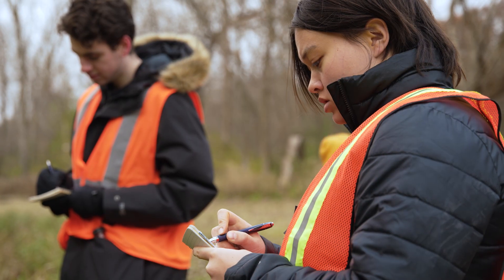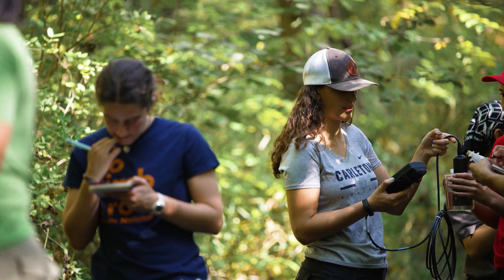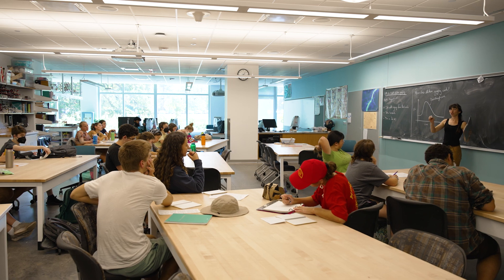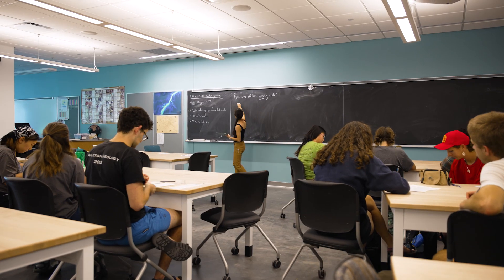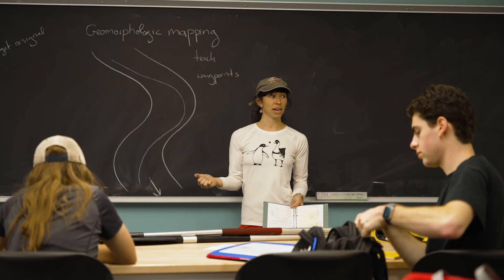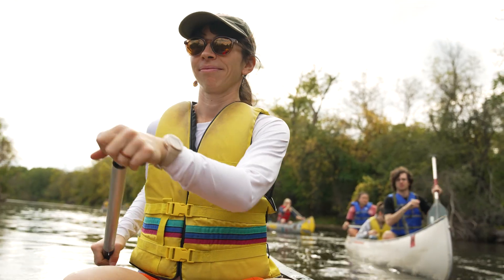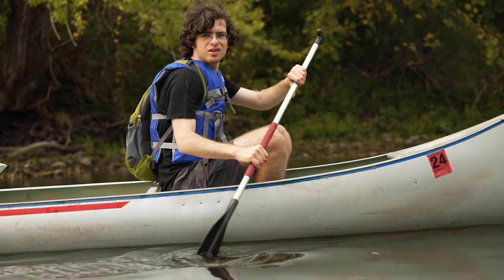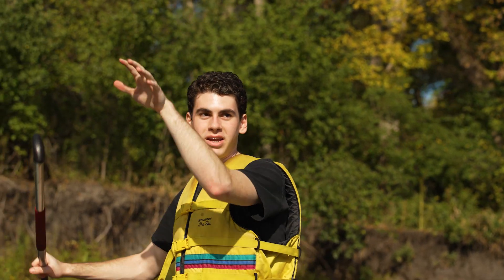Geomorphology | Academics at Carleton College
“If you want to be outstanding in the field, you have to be out, standing, in the field.”

Geology professor Chloé Fandel said it best! This video is all about the study of geomorphology and the extremely cool research Carleton geo students are doing — without even leaving campus 💛💙

Carleton College is a private, coeducational liberal arts college of 2,000 students in Northfield, Minnesota. The nation’s top college for undergraduate teaching, Carleton is known for its academic rigor, intellectual curiosity, and sense of humor.